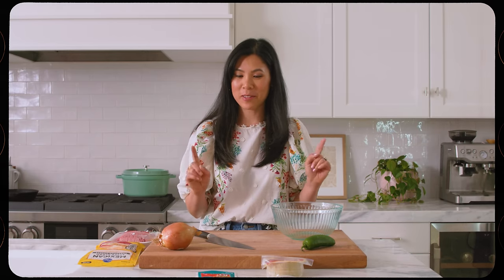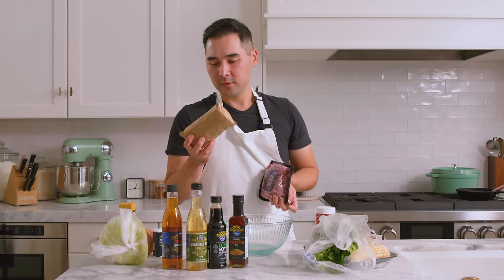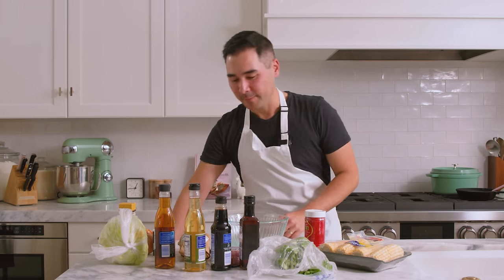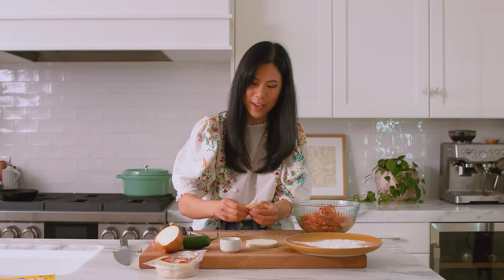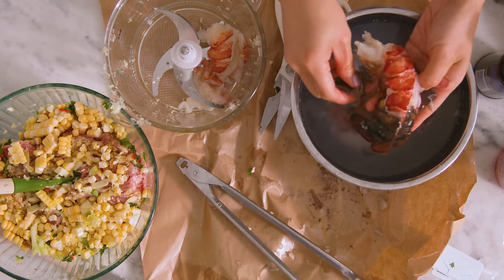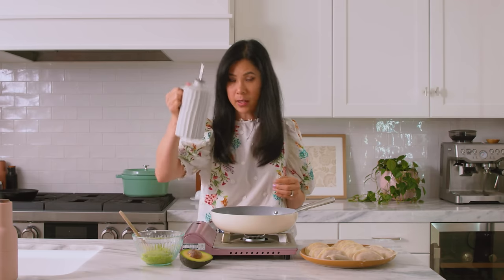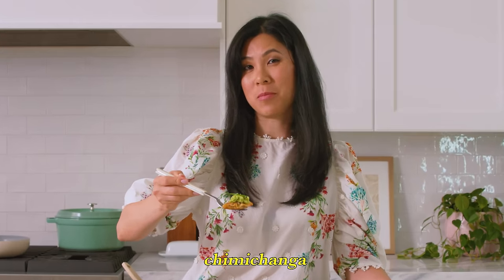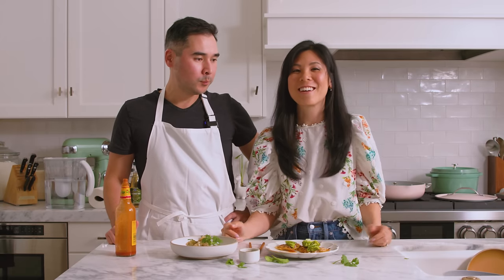Husband vs Cookbook Chef make $100 vs $17 DUMPLINGS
Challenge your partner for dumpling making night and see who impresses the most! You can find all the grocery deals, big and small, on the Kroger app. Get your groceries delivered or find the same great deals and rewards in-store and online, including weekly sales & promotions. Save time and money by downloading it today.